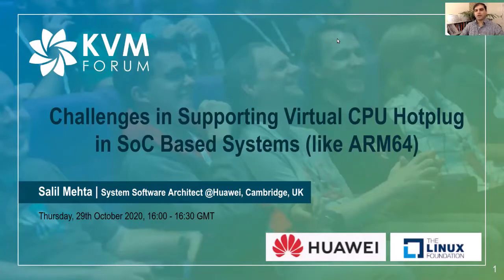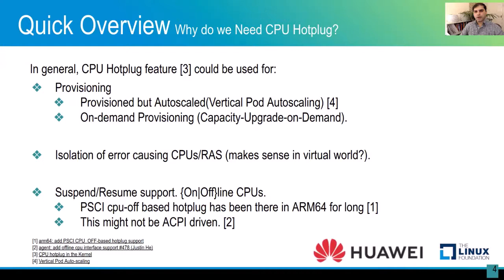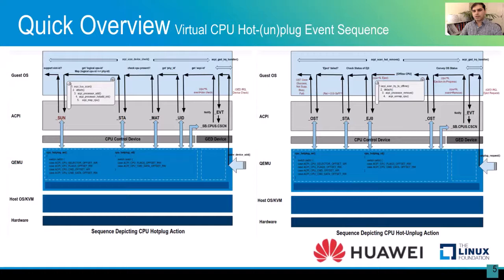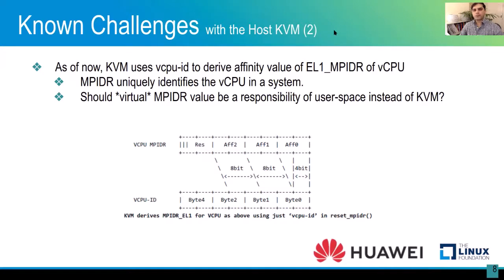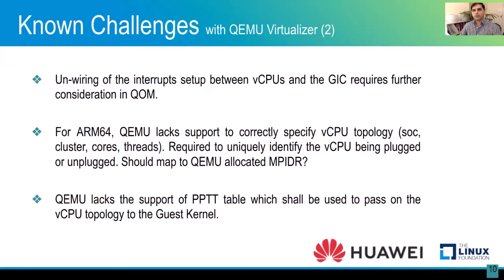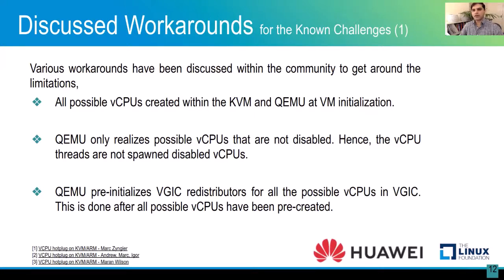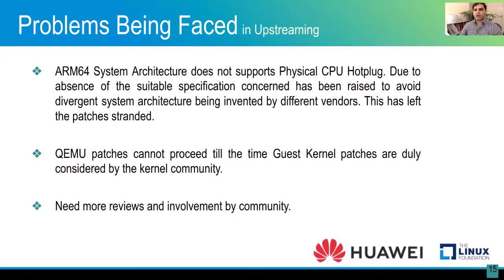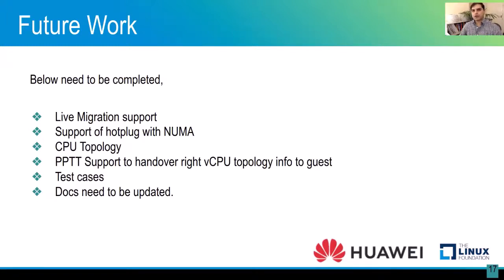Challenges in Supporting Virtual CPU Hotplug on SoC Based Systems (like ARM64) - Salil Mehta, Huawei